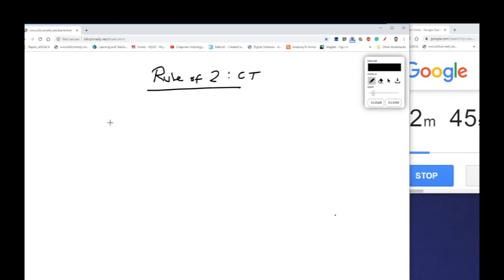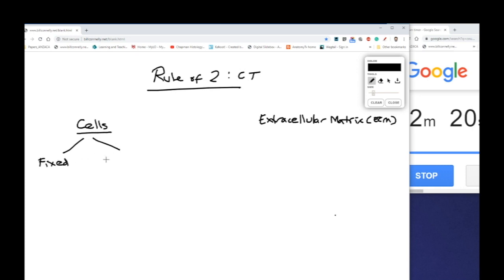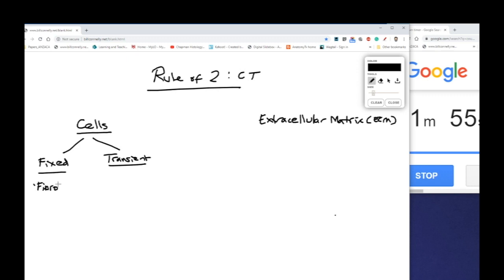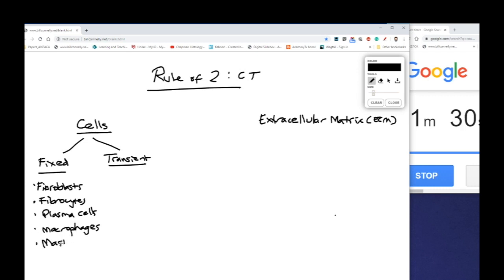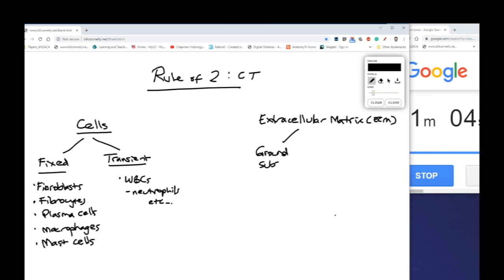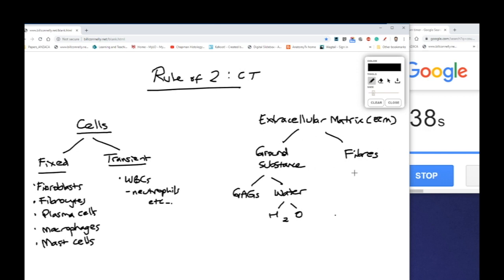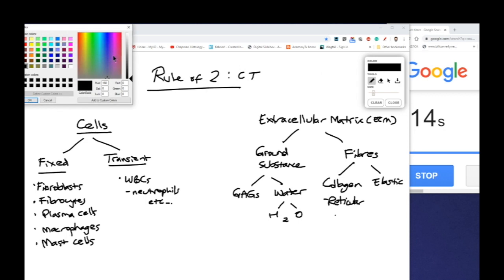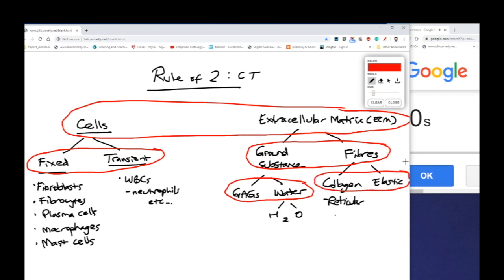3 Min Histology - Connective Tissue Rule of 2's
Description of the structure of connective tissue proper in 3 minutes or less